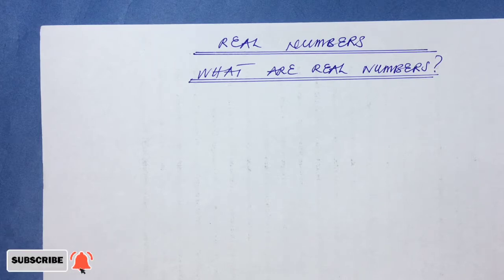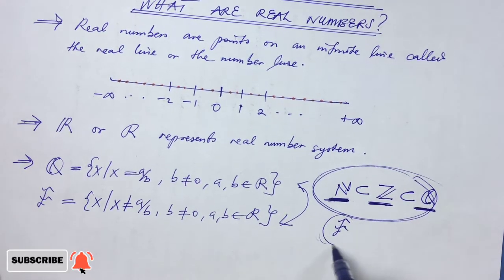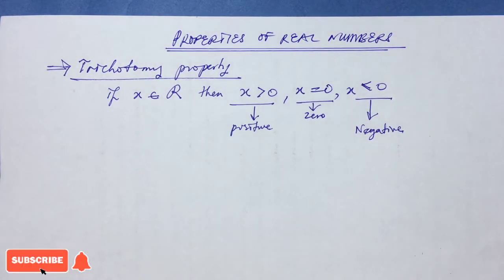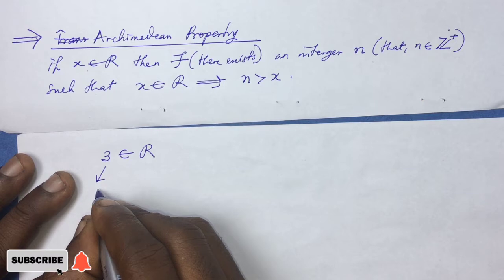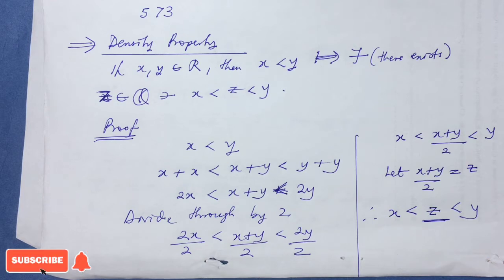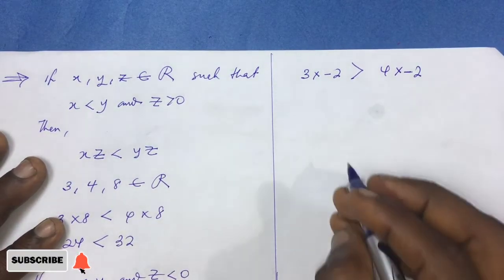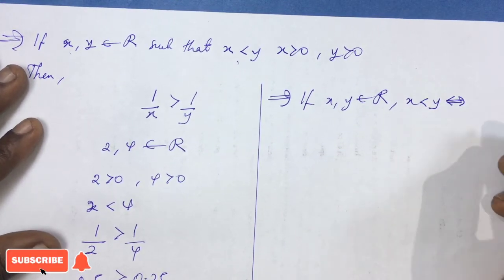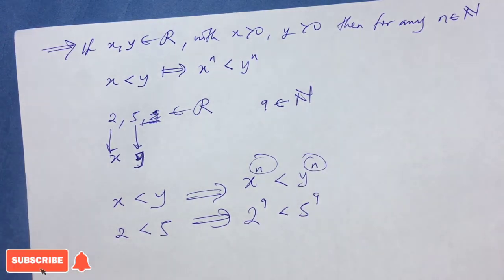Number Systems | Part 5 | What are Real Numbers?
This video teaches the students about important things they need to know about the real number system in terms of its meaning and properties.